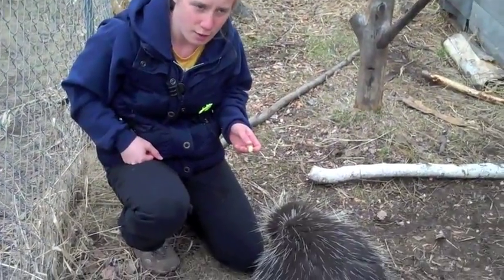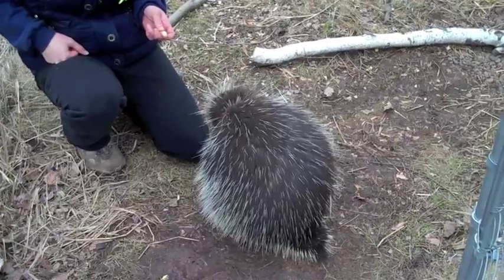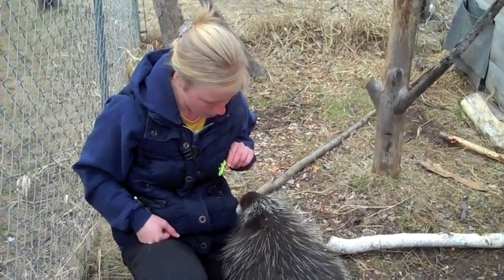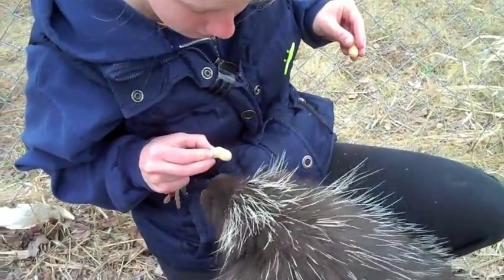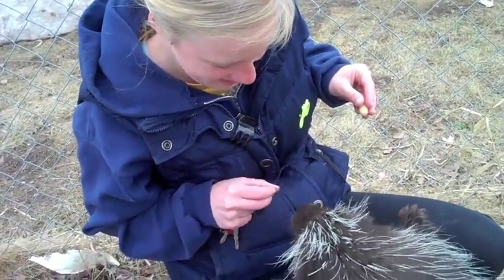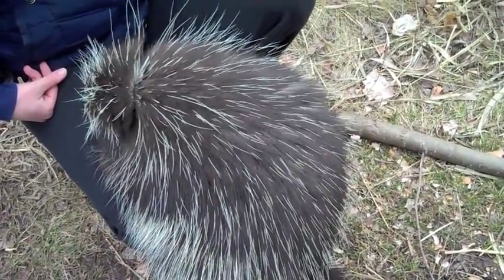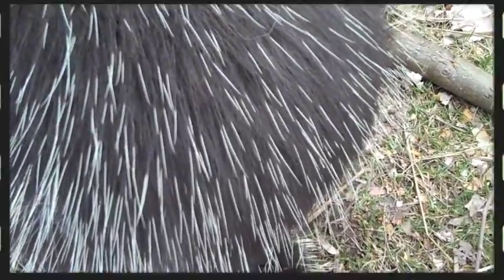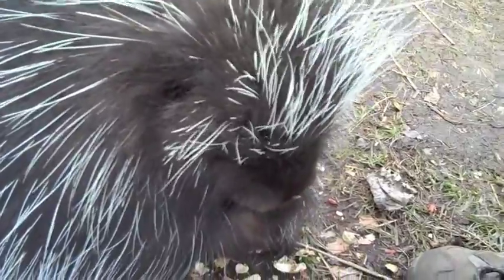Wolf Ridge: Thistle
Thistle